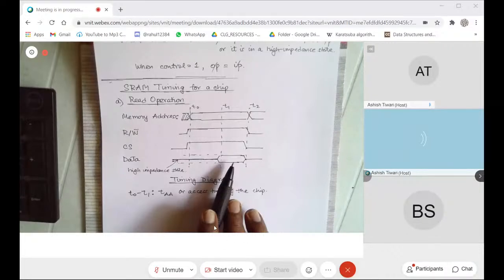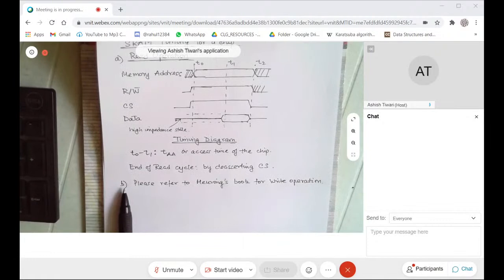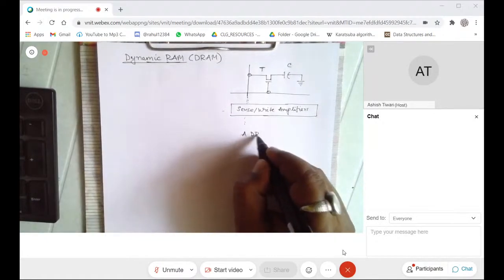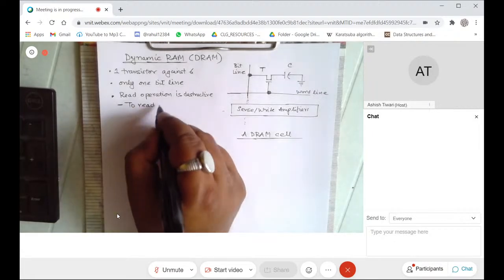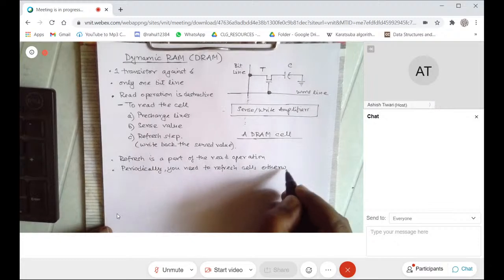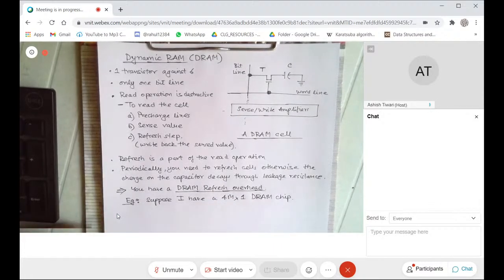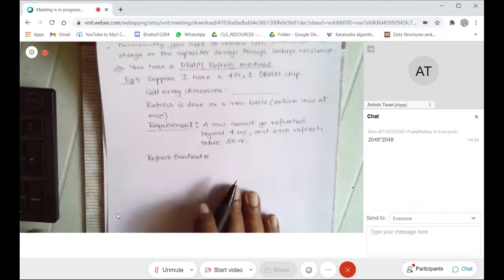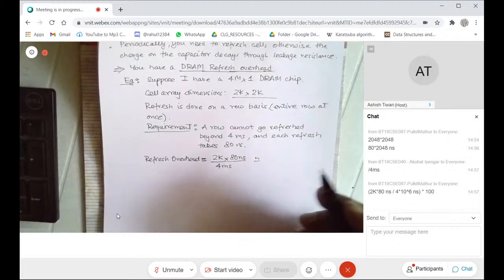LA_Lecture_(this, cascading functons, static member)_26Jan